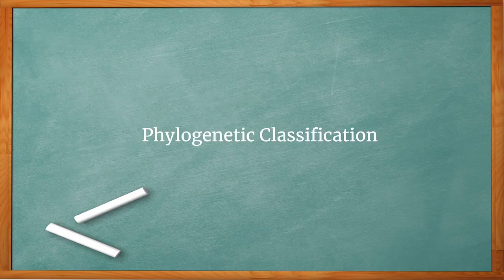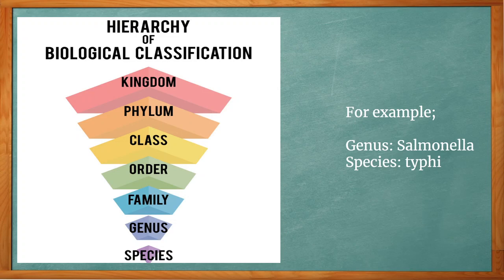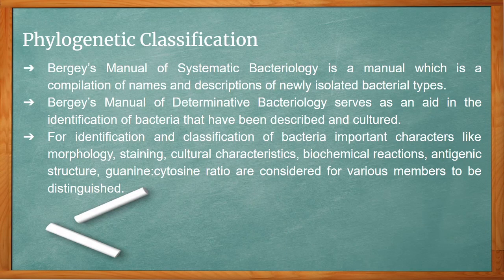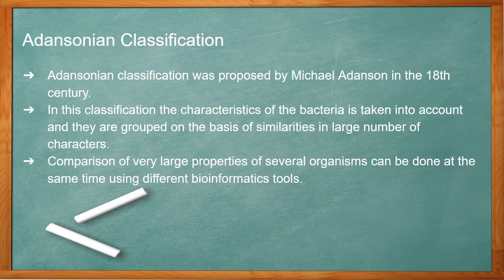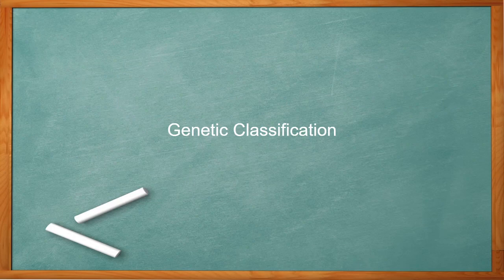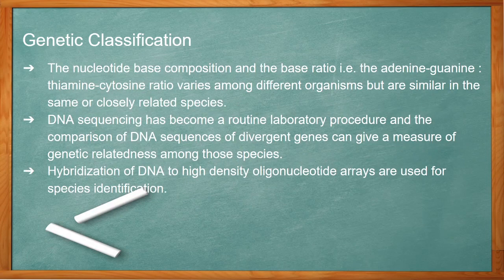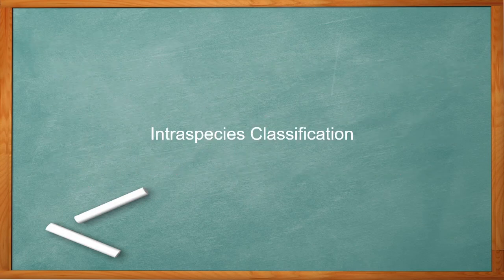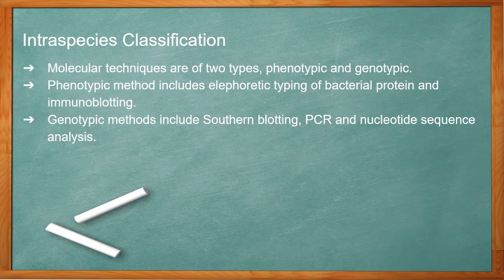Bacterial Taxonomy | 4 Types of Classification Explained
This video explains Bacterial Taxonomy in detail including the following topics:

Phylogenetic classification
Adansonian Classification
Genetic Classification
Intraspecies Classification